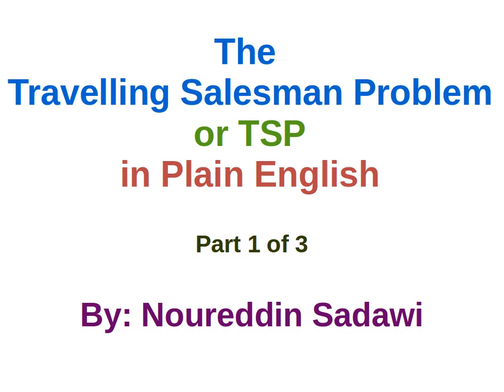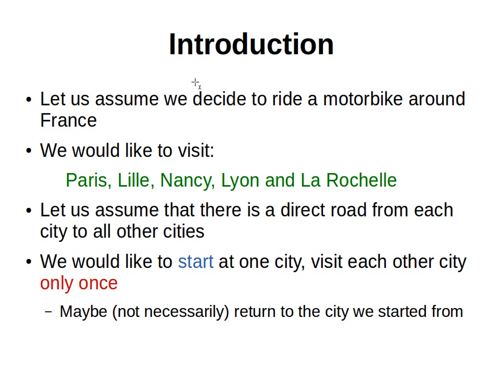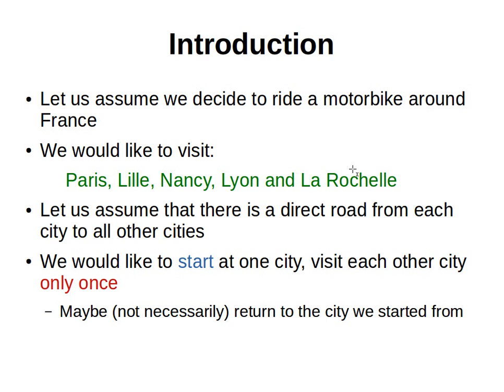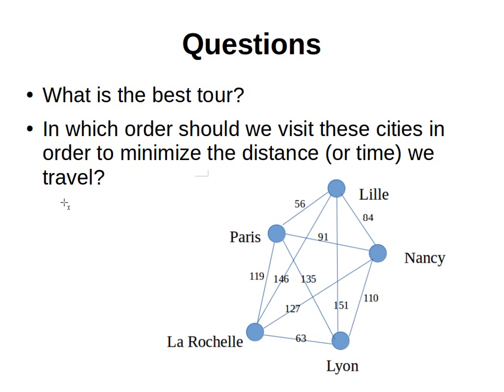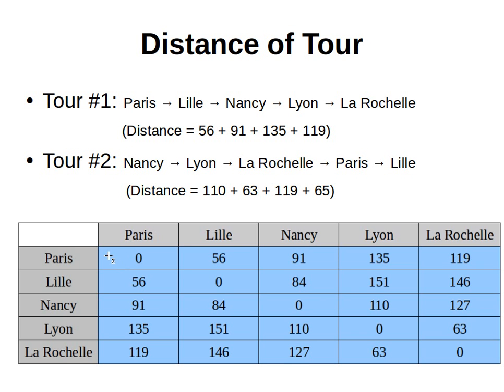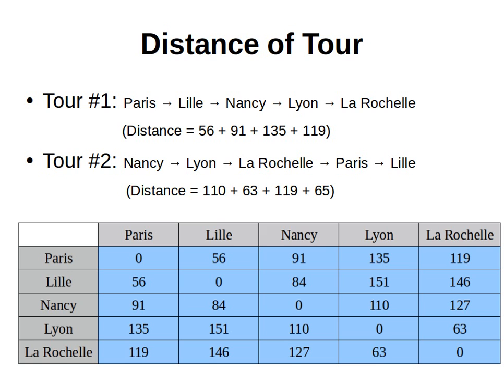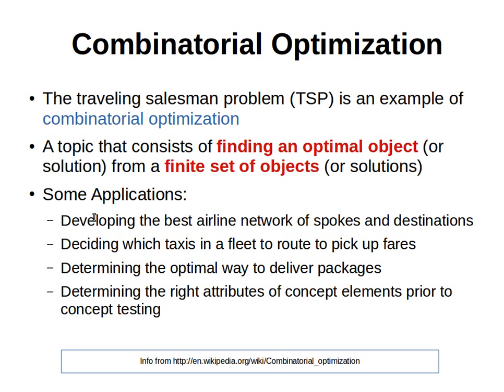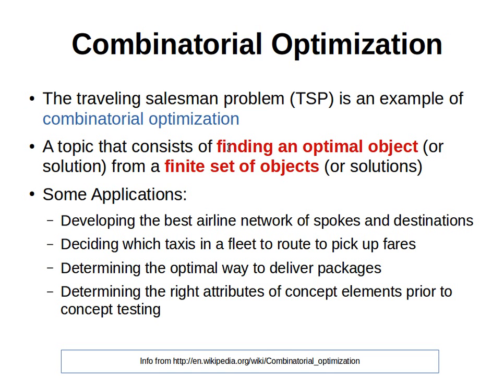The Travelling Salesman Problem in Plain English .. 1/3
Here I give a simple introduction to the travelling salesman problem